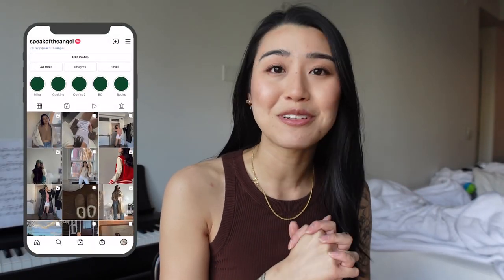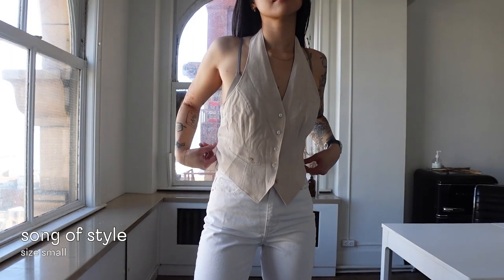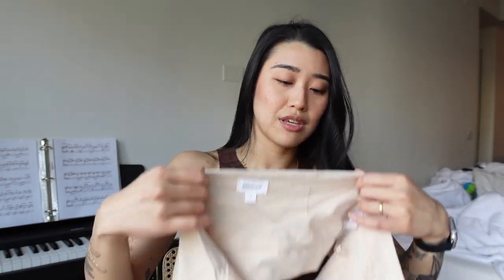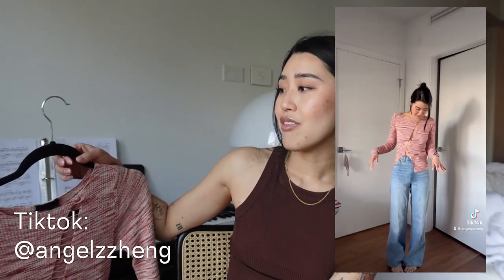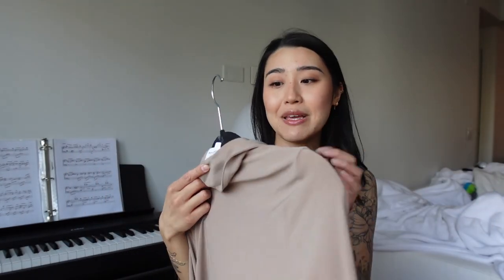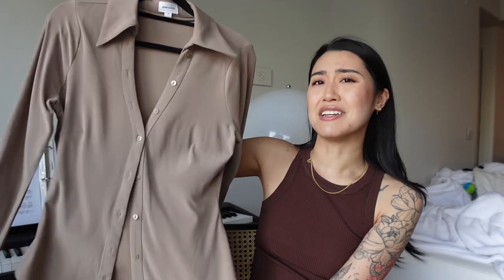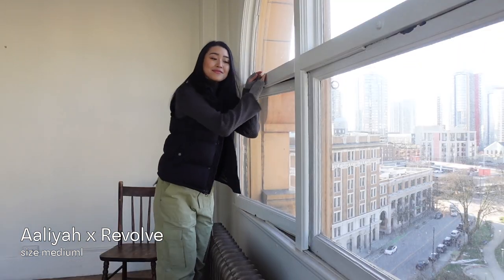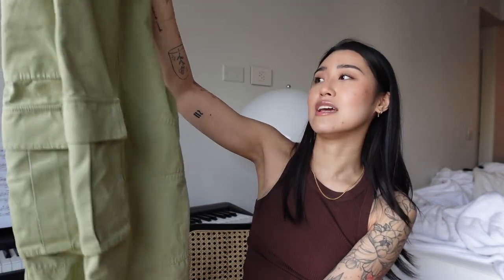Easy Winter To Spring Outfits (ft. Revolve)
Now that it's FINALLLYY warm, I'm super excited to ACTUALLY be wearing some of these outfits out in Vancouver! LOVE spring as it's not too hot to layer but not too cold where I have to wear a puffer over everything. Hope you enjoy the outfit inspo!

• About Me
Hi! My name is Angel, I’m a Web Designer and Saas Marketing Director from Vancouver, BC. Besides working at Kashoo, a cloud-based accounting software startup, I am also the co-founder of Zest Digital Co.—a digital design agency.

⌁ Links
⌁ coffee machine
⌁ Double-walled coffee mugs